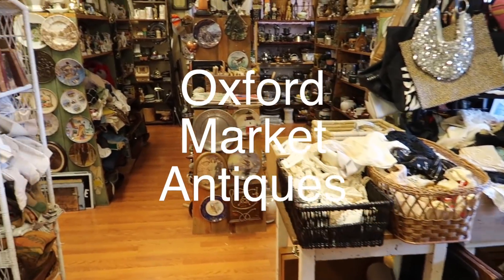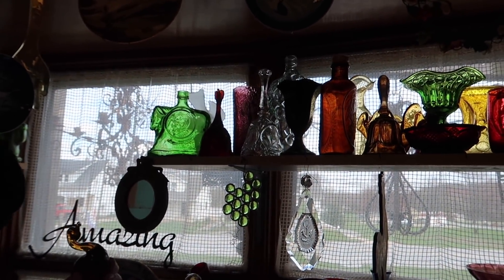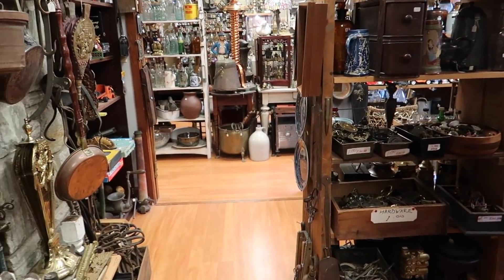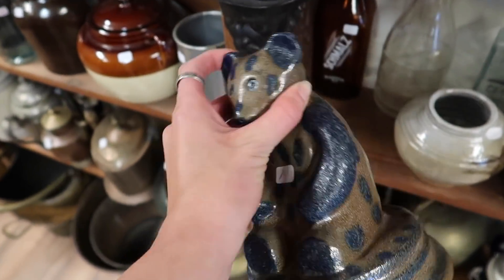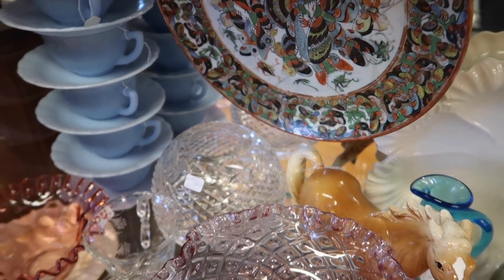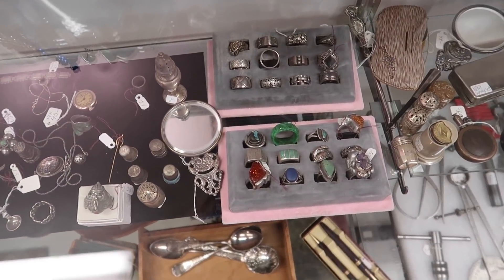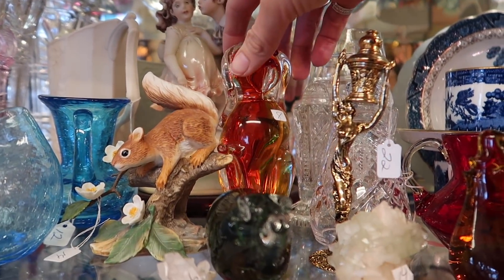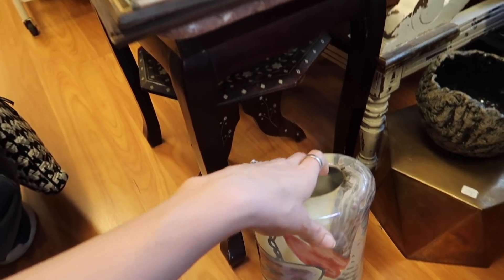INSANE and OVERWHELMING. In a Good Way | Shop with Me for Ebay | Reselling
Dagny and I continued our jaunt around Oxford Market Antiques. We found some more amazing treasures.